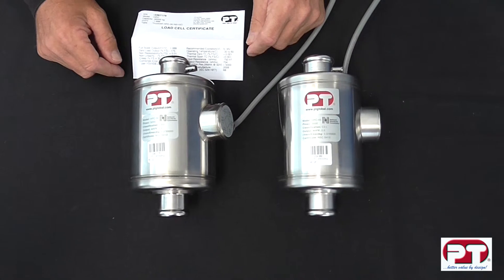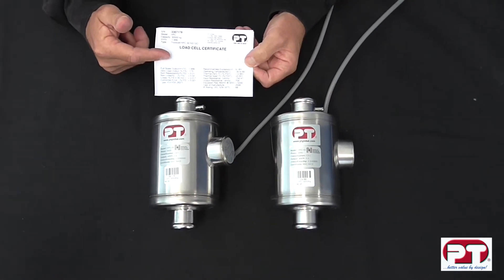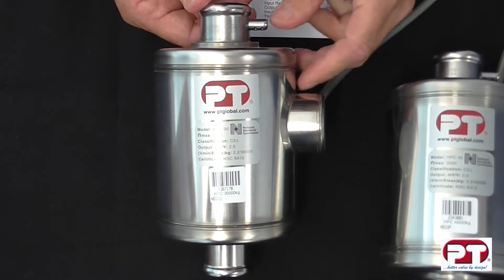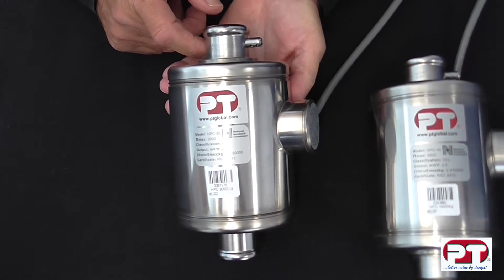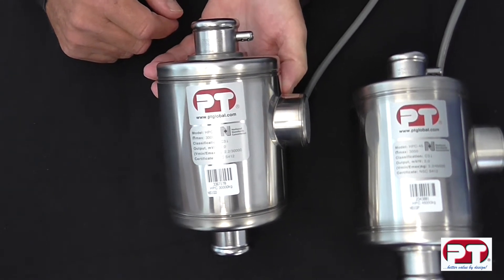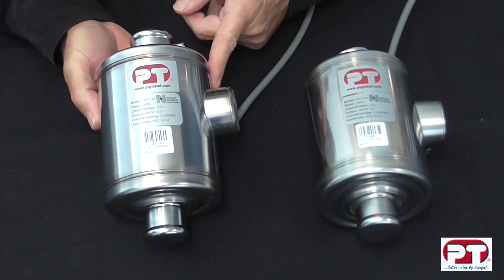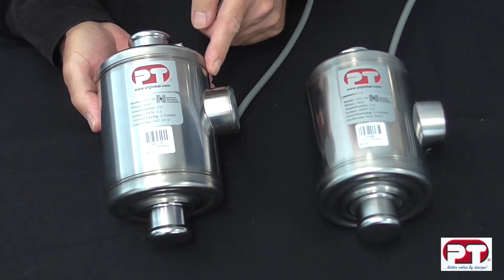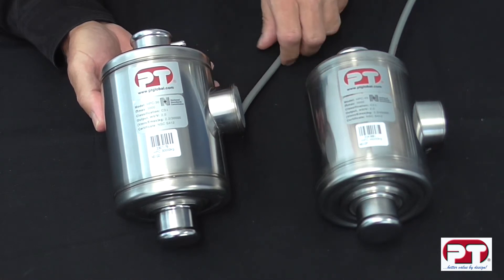HPC Compression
(30t & 45t Stainless Steel IP68) Weighbridge.

The HPC (high Precision Compression) is a state of the art measurement device. Its highly sophisticated and super sensitive electronics are housed in a rugged fully stainless steel enclosure. Fitted with power surge arrestors, anti-rotation mechanism and inert gas filled for component longevity, the HPC provides for a true IP68 enclosure rating with greater than 300 hours protection at 1.5m immersion.

Purpose designed to meet the needs of the weighbridge and truck scale manufacturer, the cell is supplied in two optimum weighbridge cell capacities of 30t and 45t.

To ensure the exceptional performance of the HPC is optimised, PT offer specially designed mounting accessories.

The HPC has formal approval in many countries for both capacities. It has a three-year warranty and is supplied individually packed with a detailed accuracy certificate traceable by serial number.

For all Related Accessories for this Product, Please click on below Link